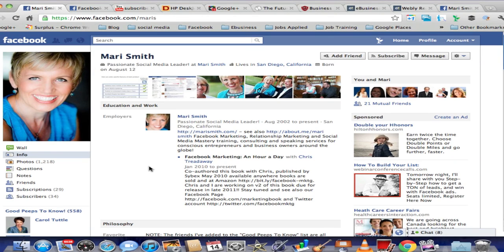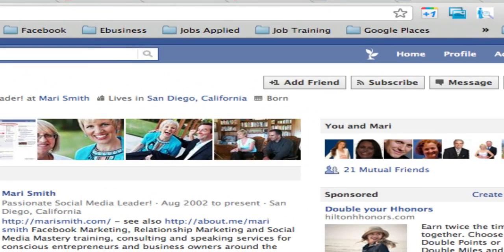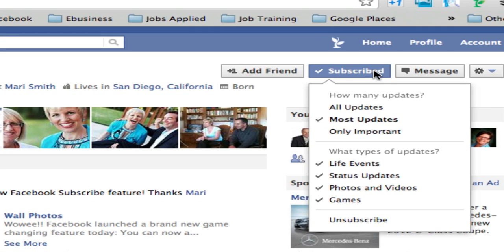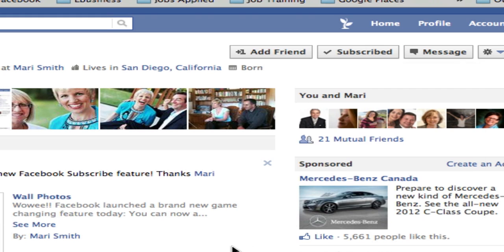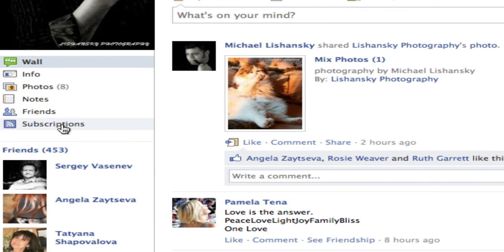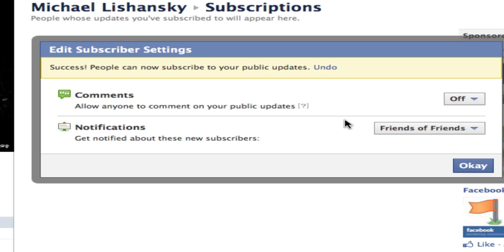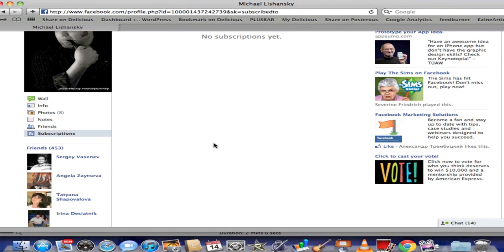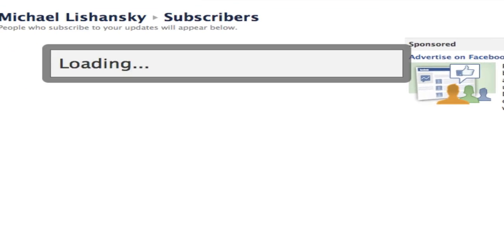Facebook "Subscribe" Button Overview